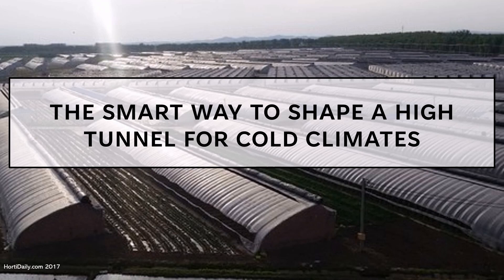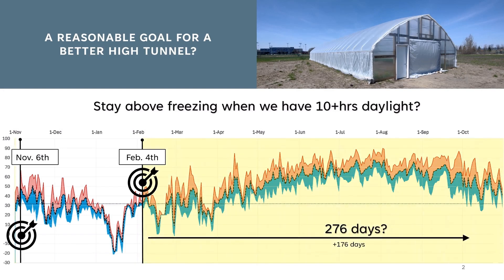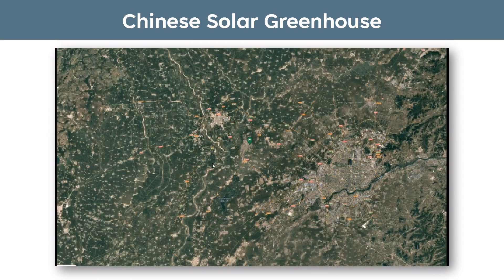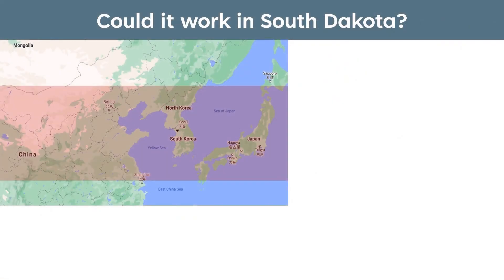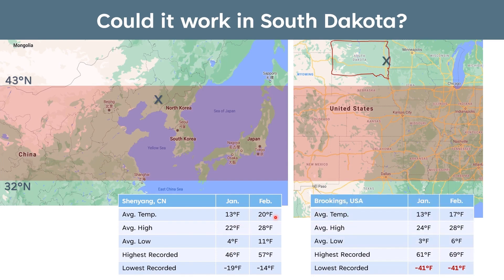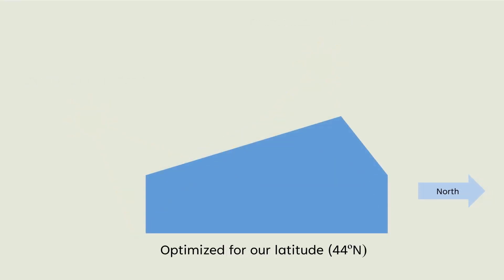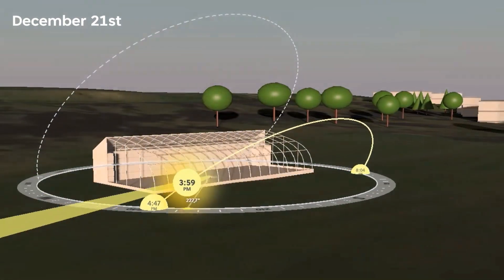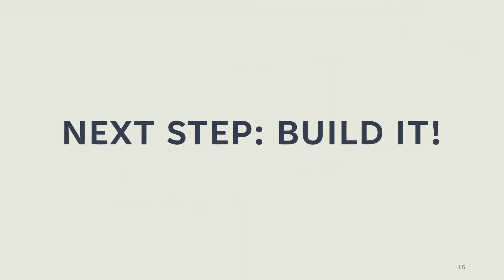A Smarter Shape for Northern High Tunnels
In this video, we explore how tunnel design affects sunlight capture, heat retention, and efficiency—especially in cold climates (Zone 4 and beyond). We’ll also look at how concepts from Chinese Solar Greenhouse technology can inspire smarter, energy-efficient tunnel shapes for growers everywhere.